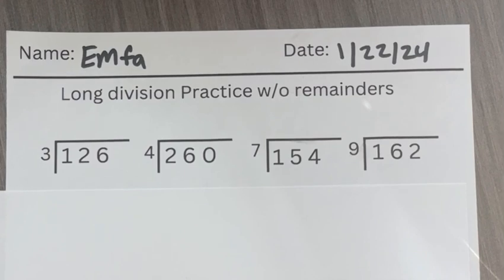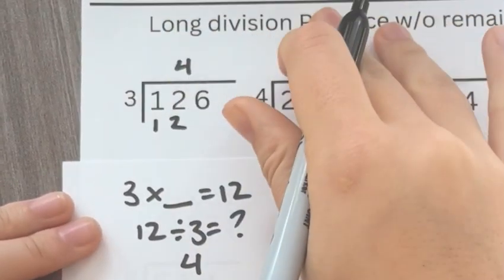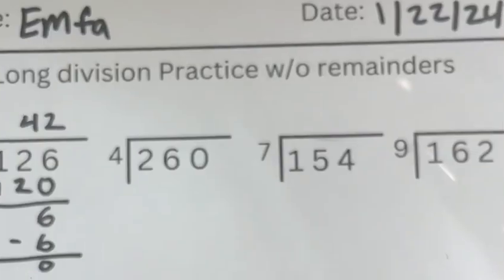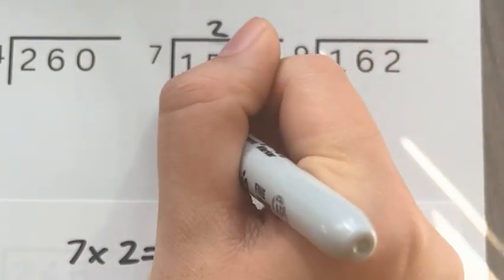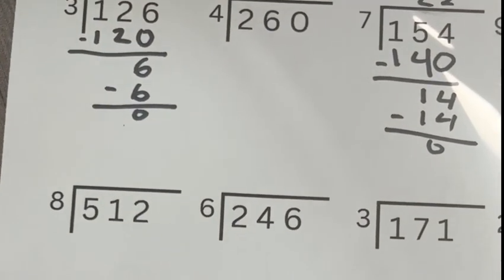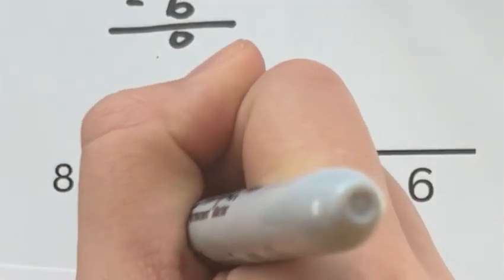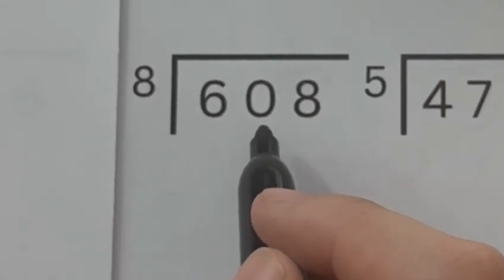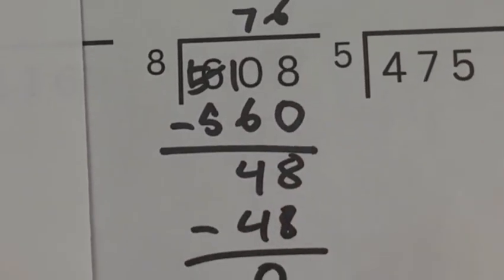Long Division Without Remainders Worksheet Problems Explained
In this video, Angela shows examples of how to solve long divisions problems without remainders.